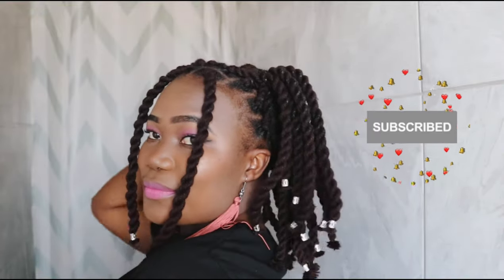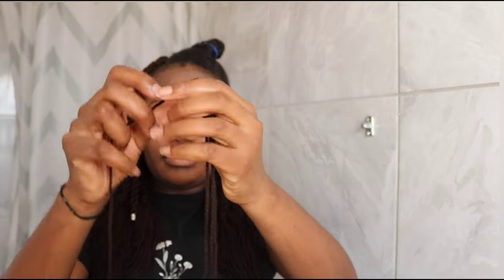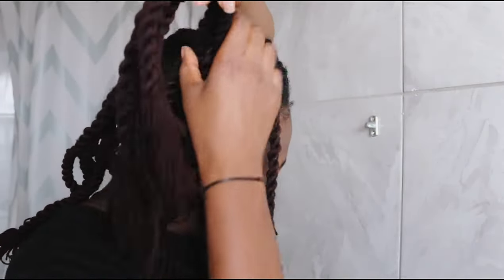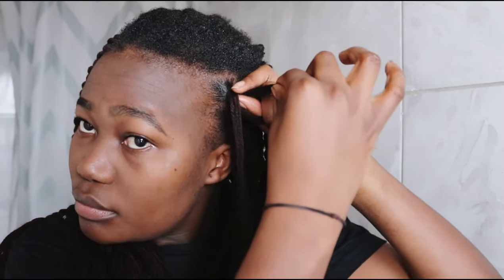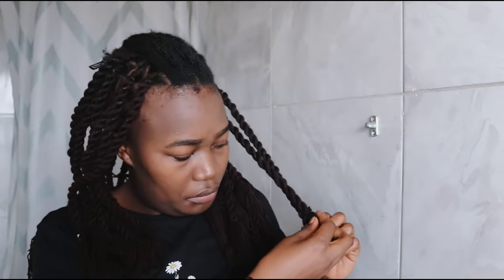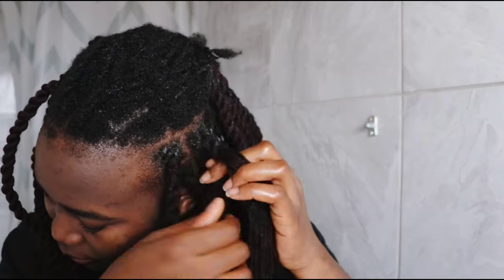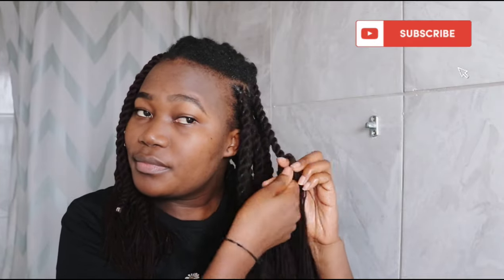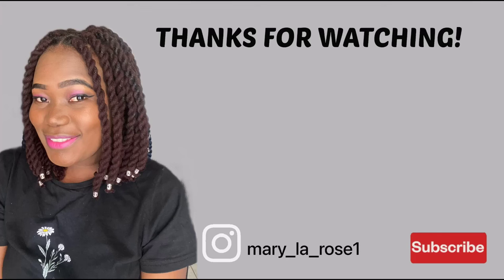🔥How To: DIY YARN/WOOL TWIST BRAIDS / Beginner Friendly / 2 Methods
How To: DIY YARN/WOOL TWIST | Braid your own hair | 2 Methods (Rubber band & non-rubber band method) | South African Youtuber

Hey guys, In this video I will be showing you how to achieve - EASY DIY YARN/WOOL TWIST Braids - Protective Style step by step using a Yarn/ Wool (The wool is used to braid African Threading hairstyles/Ben and Betty). I hope you guys find this tutorial helpful.

PRODUCTS TO USE:
*Yarn/ Wool: R20-R25 each
*Rubber Bands: R10
*Moisturiser/Gel/Edge Control: R45-R90
*Metal Pieces for deco: R10+

Galatians 5:22
"But the fruit of the Spirit is love, joy, peace, patience, kindness, goodness, faithfulness, gentleness, self-control"